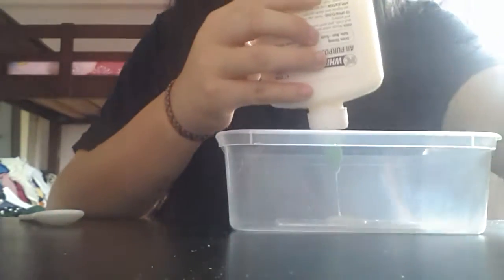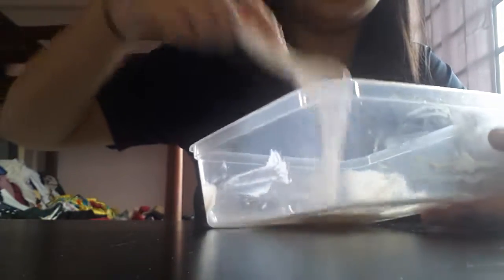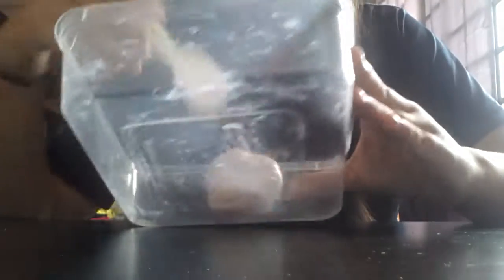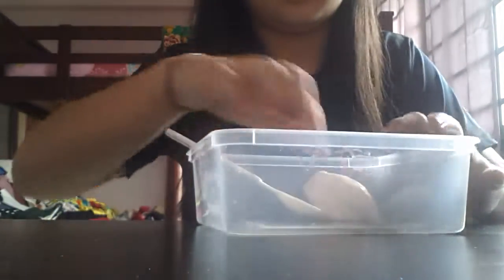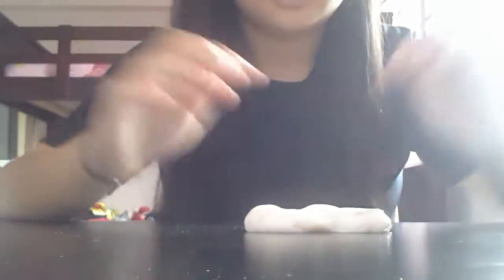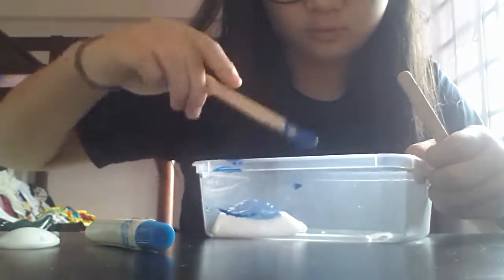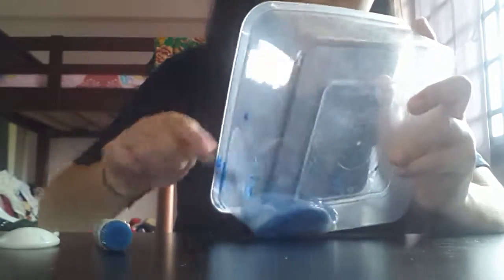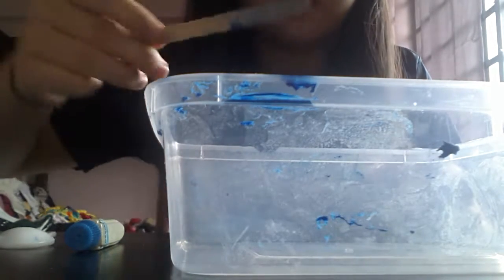How to make a medium slime!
Hi guys i am back with another slime video!!

Ingredients:
White glue
Lifebuoy
Eye lotion/eye drop/eye wash

Instagram name:@its.jiatong
Musically name:@jia_an

Xoxo
JJ channel